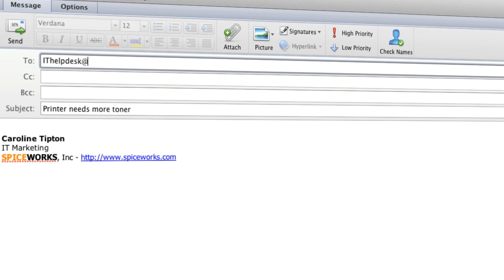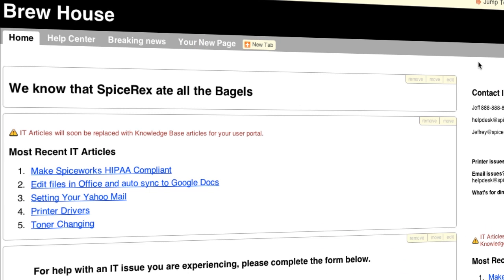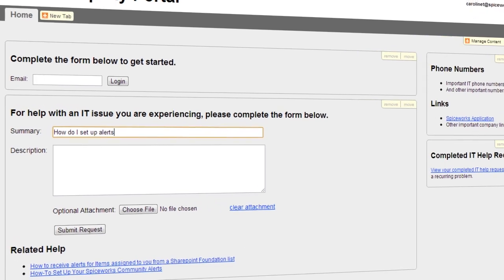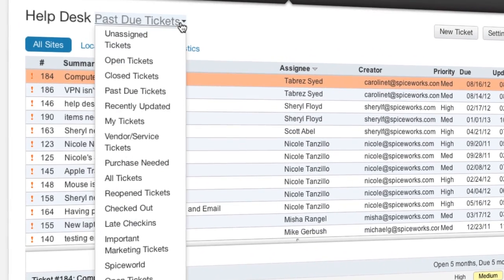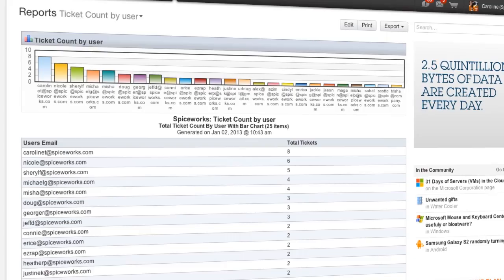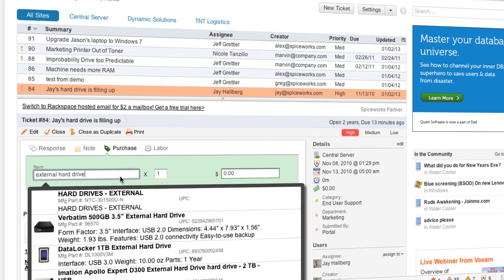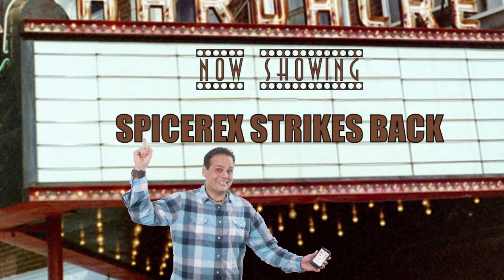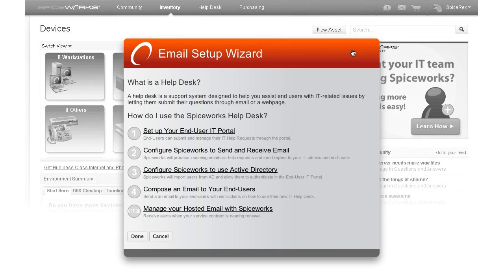Run an IT help desk with Spiceworks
Ready to manage user requests, daily to-dos, and purchasing -- all from one spot? Spiceworks makes IT happen!

-Receive tickets directly from a dedicated email or customizable web portal
-Assign tickets across your IT team
-Create tickets while browsing your inventory
-Track tickets and set up alerts by user, asset, due date and more
-Include labor rates and purchases with tickets

Our very own IT pro, Jeff G., is standing by to give you a quick snapshot of all you can do with the Spiceworks help desk. Just click play!